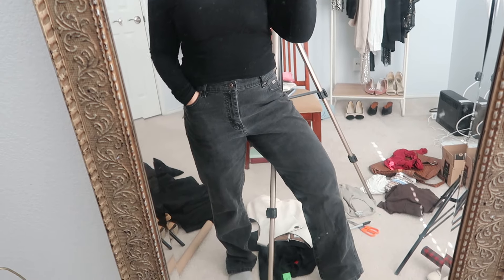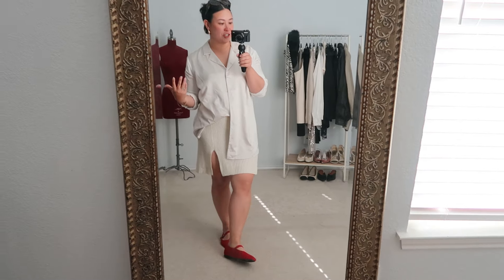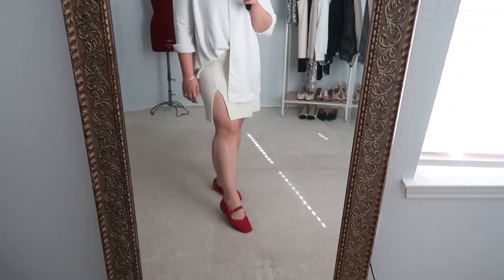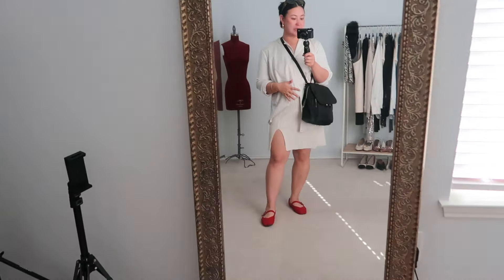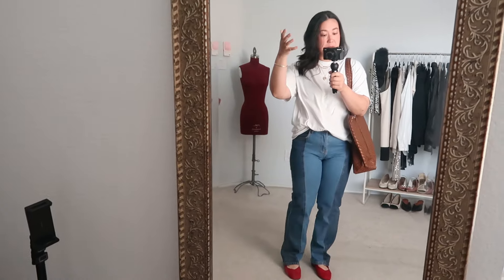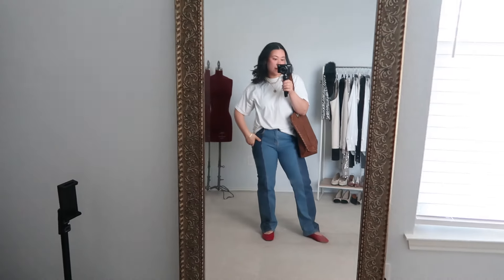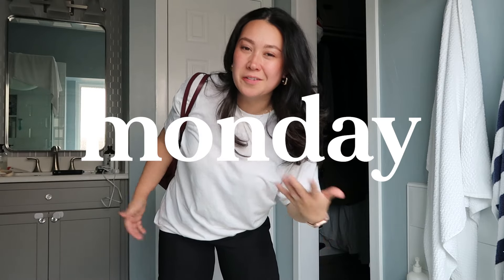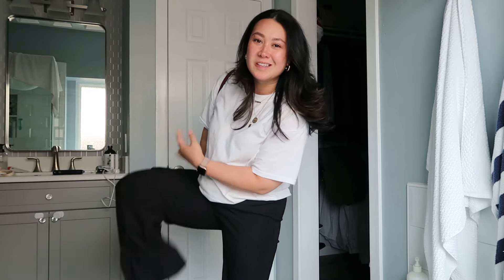WHAT I WORE THIS WEEK *realistic* outfits from my capsule as a SAHM & chat about upcoming changes!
This is a realistic snapshot of some of the outfits I have been pulling from my most recent capsule wardrobe. Most days consist of being a mom at home, with some outings like errands and play dates. So these outfits reflect that - they tend to be comfortable/functional but also I discuss styling choices that still help me feel a little more put together and elevated within that.

Time stamps:
0:00 intro
0:34 outfit 1
2:49 outfit 2
5:07 outfit 3
6:54 outfit 4
8:22 outfit 5
9:57 outfit 6
11:37 outfit 7
12:57 chat about future capsule changes